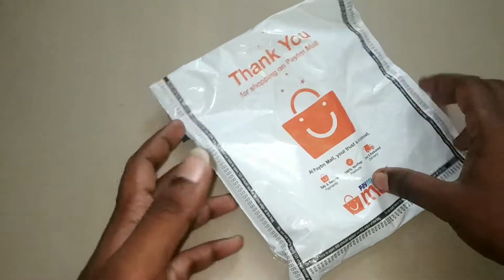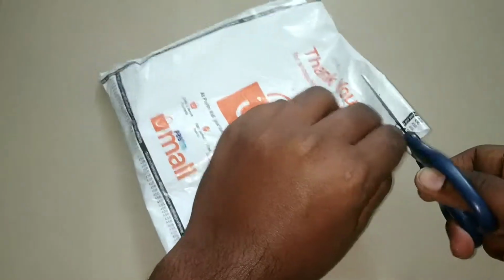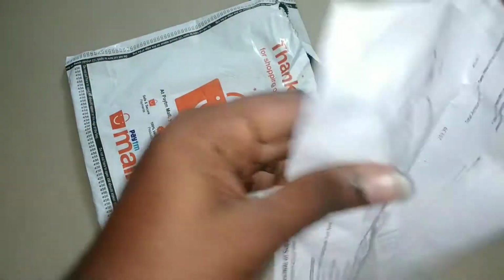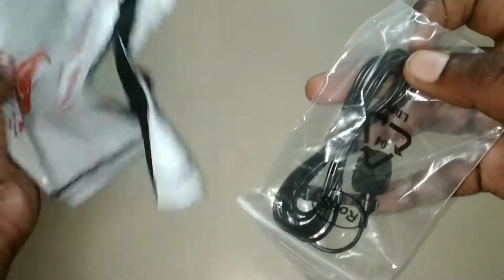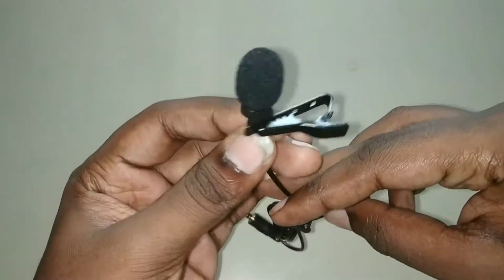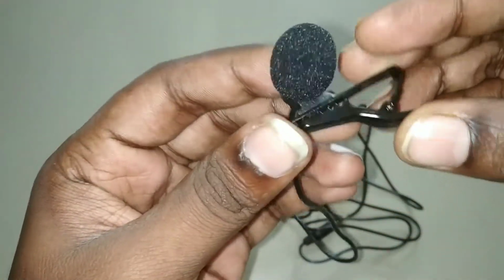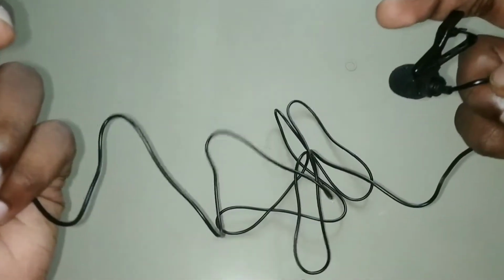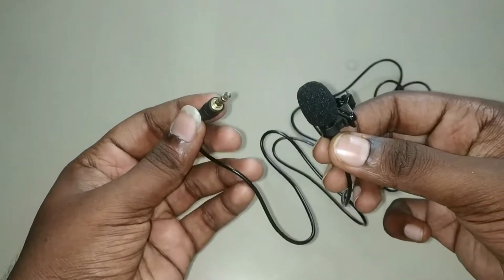Best budget mic for youtubers - just 99 rs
The mic quality is good for it's price and the voice quality of this mic is good and I recommend this mic for its cheap price.